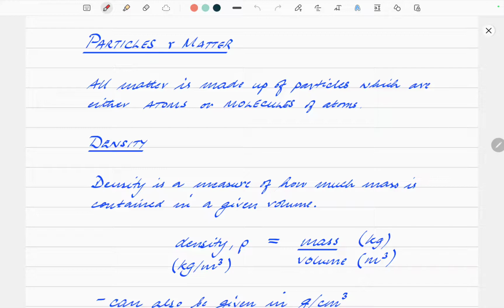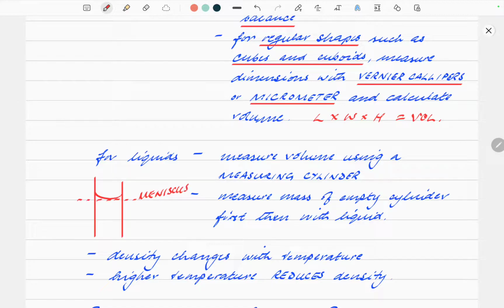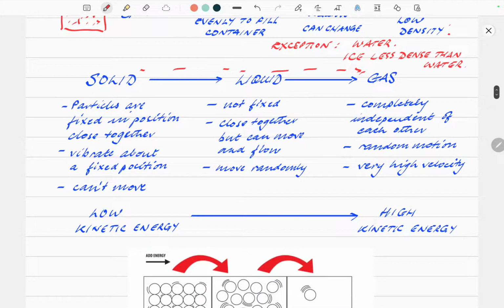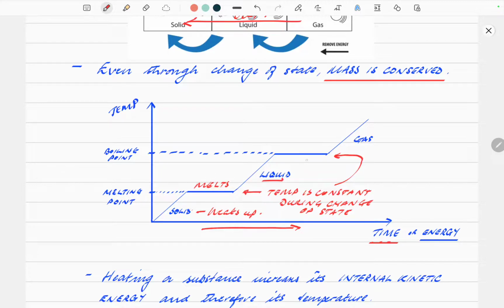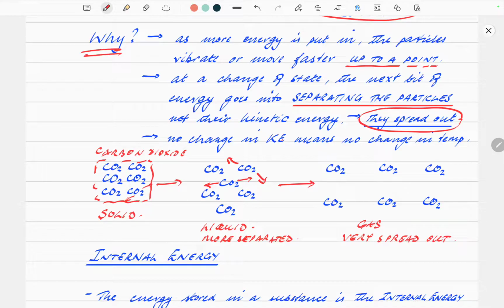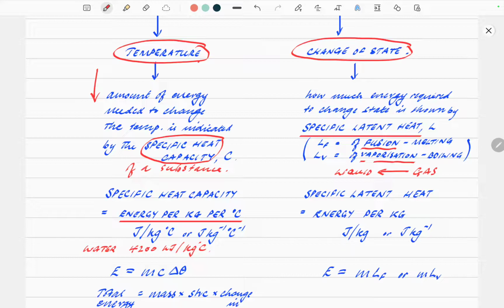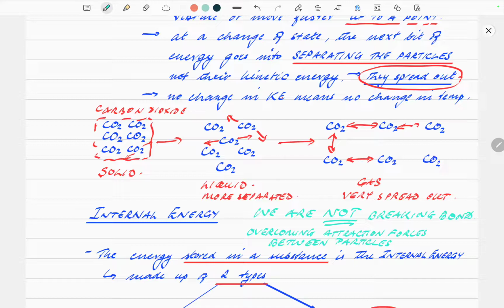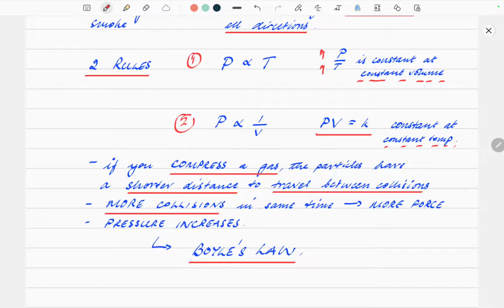GCSE/iGCSE Physics Paper 1 - Particle Theory of Matter, Change of State, Internal Energy & Pressure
This video covers the particle theory of matter in detail for GCSE and IGCSE in all boards. Includes density, states of matter, changes of state, internal energy, specific heat capacity, specific latent heat, gas pressure, temperature and volume.

Please do check your exam board's advanced information for any topic that you might be able to leave out.

If you would like me to cover any particular topic or exam question please drop it in the comments.